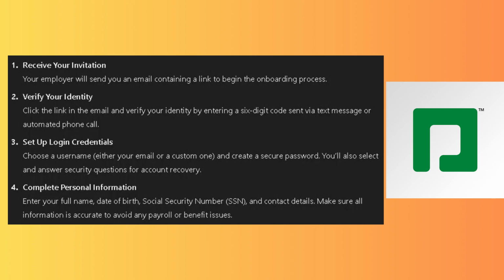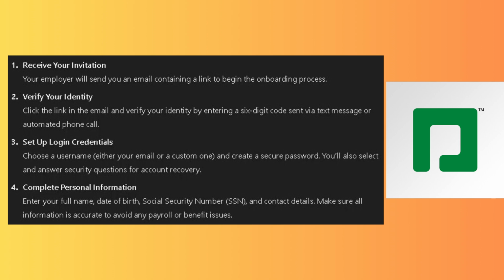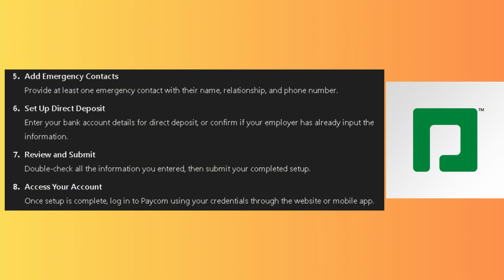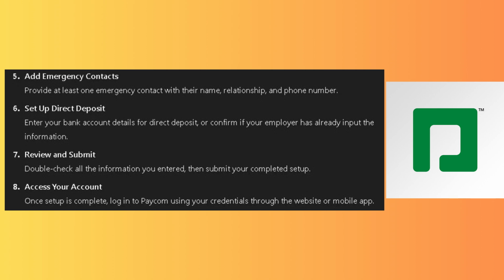New! How To Make Paycom Account (Full Guide) 2025!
In this comprehensive guide I will show you how to make paycom account in 2025! Creating a Paycom account is a simple process that begins when your employer sends you an email invitation to join the platform. The email includes a secure link that guides you through setting up your account. After verifying your identity using a code sent to your phone, you’ll create a username, set a password, and select security questions for added protection. The setup also includes adding your direct deposit information, which ensures your paycheck is delivered accurately. Once everything is reviewed and submitted, your account is activated, and you can log in through the Paycom website or mobile app to access payroll, time tracking, and HR services.